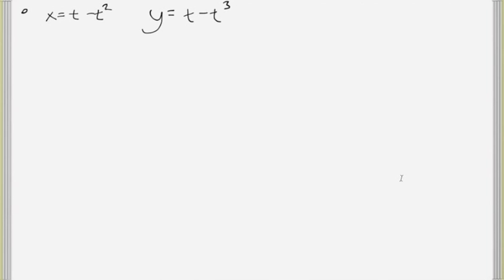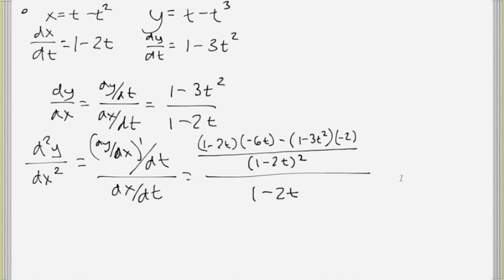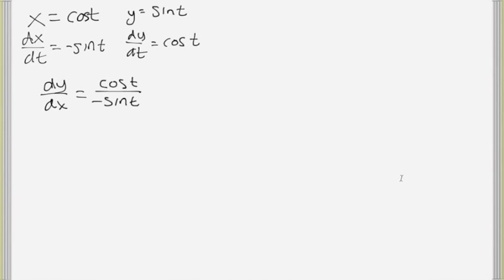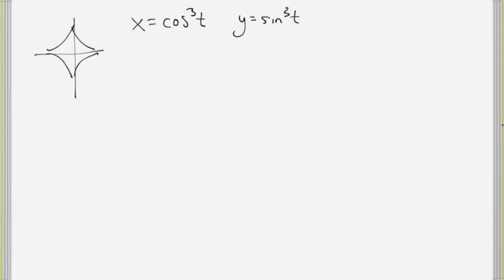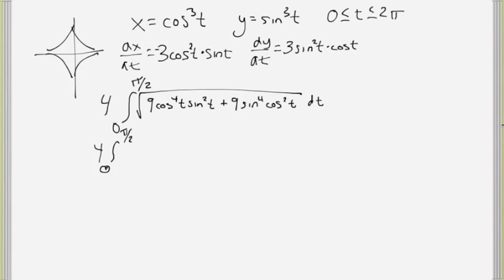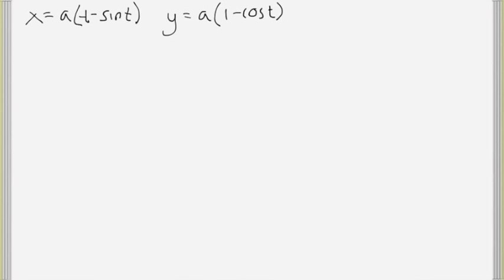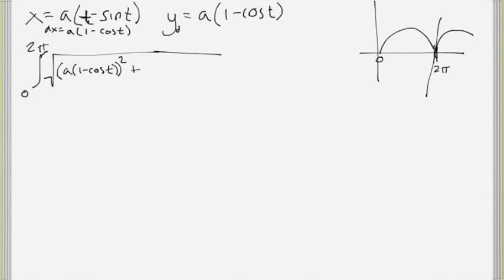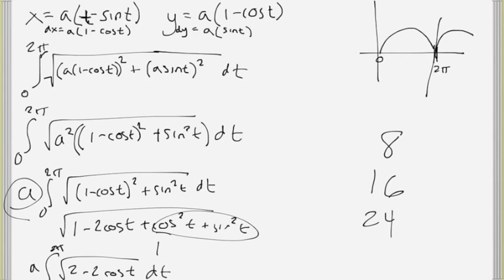calc 10 1